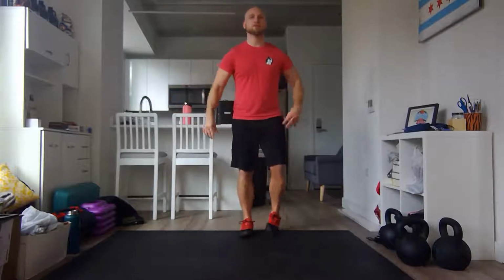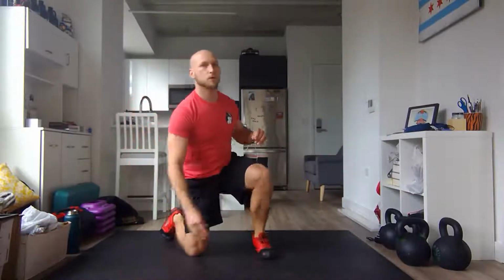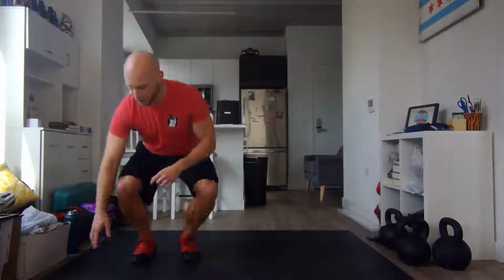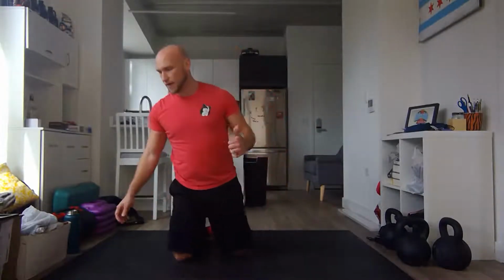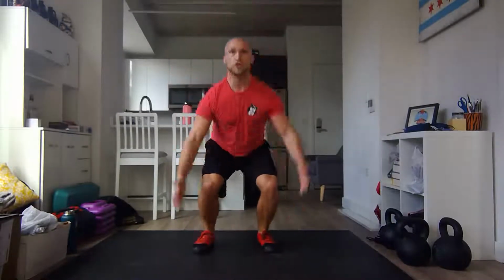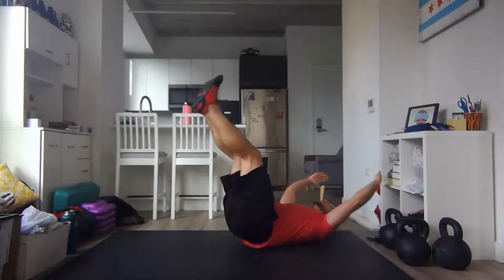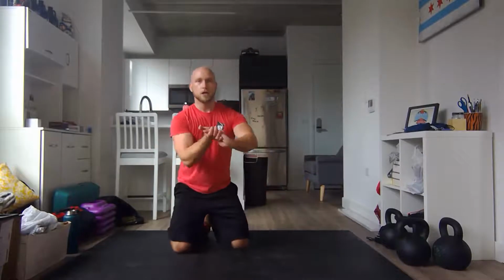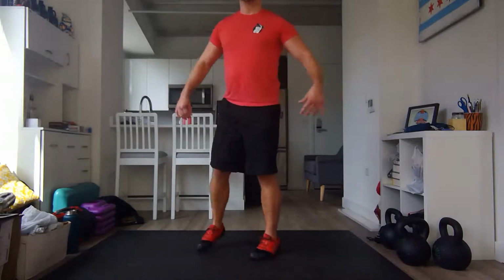Morning HIIT May 8, 2020